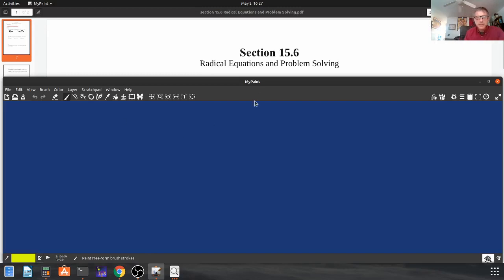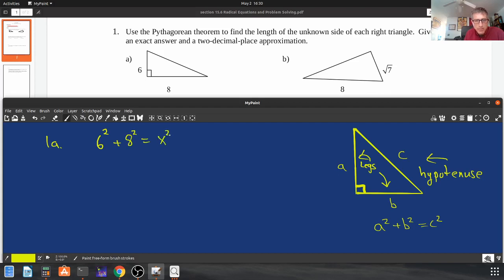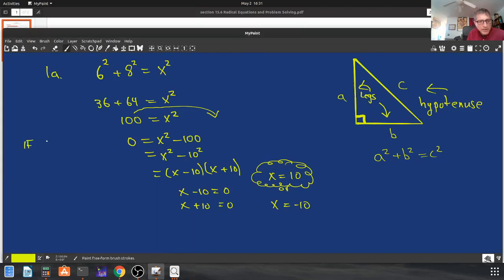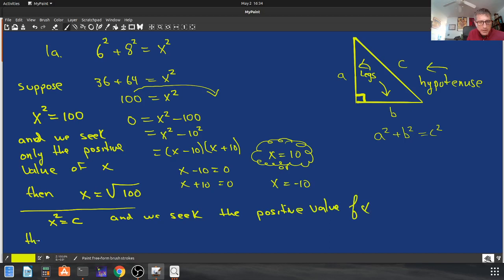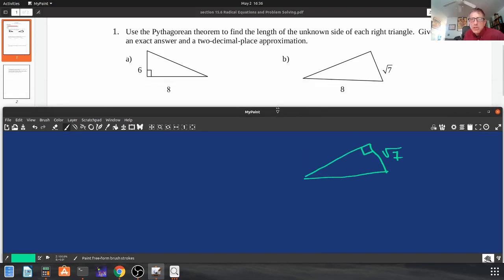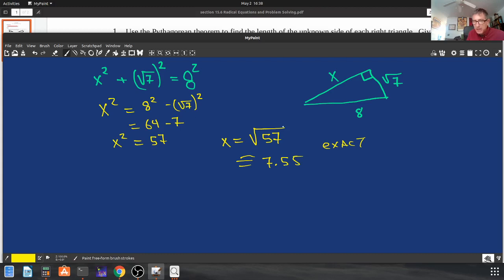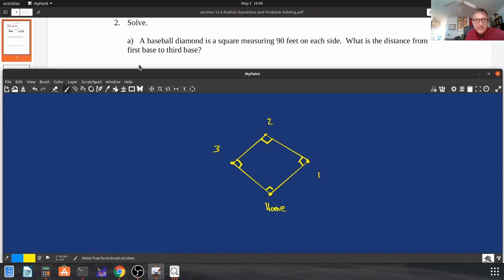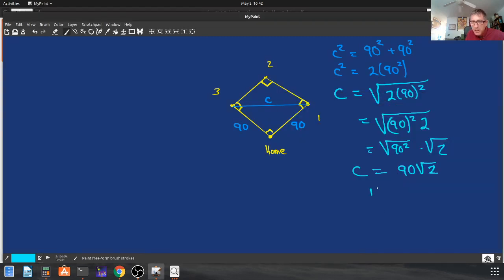MATV 0028 Section 15 6 Using the Pyhtagorean Theorem to solve problems